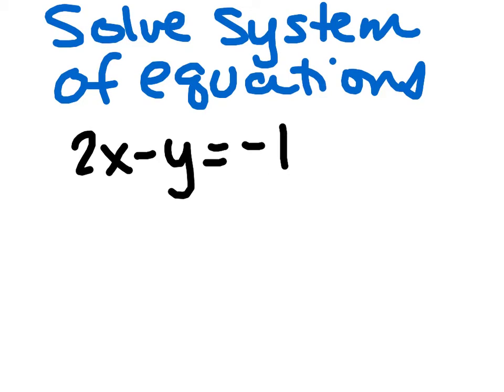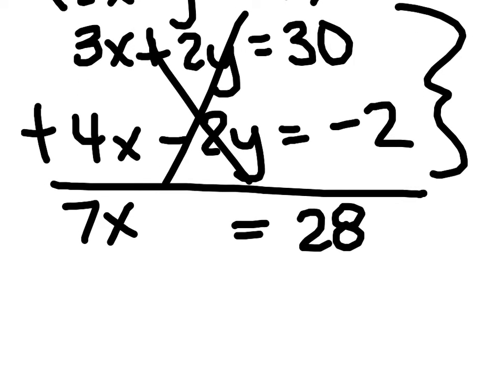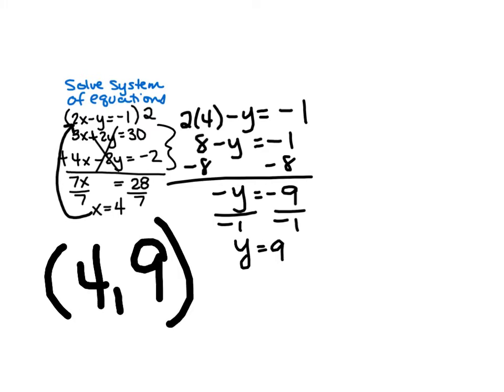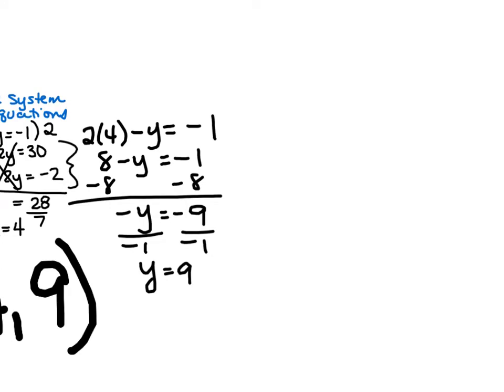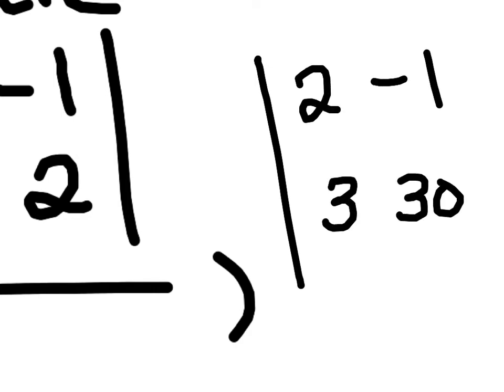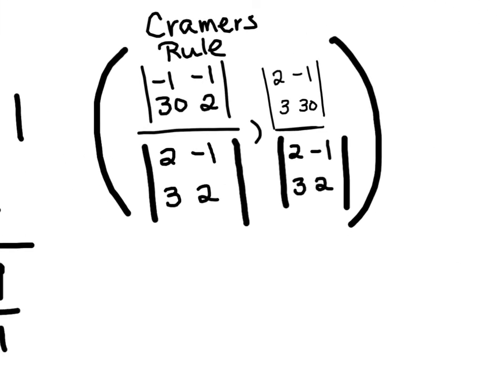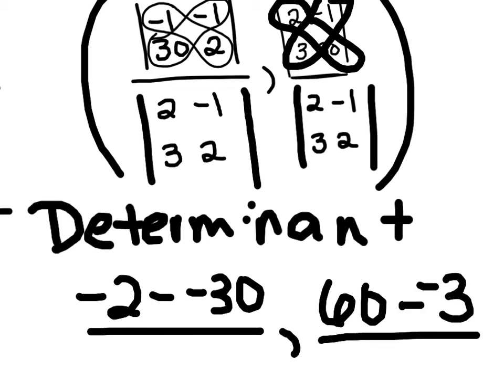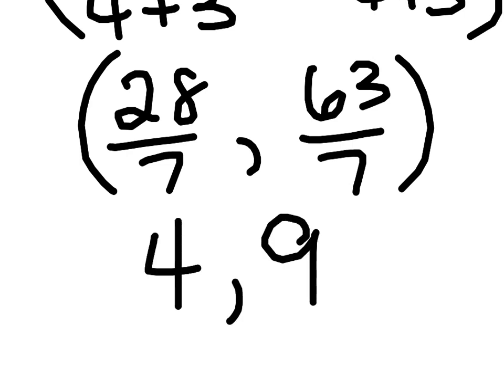Systems cramers rule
systems of equations. cramers rule